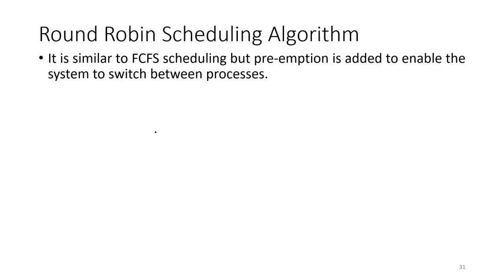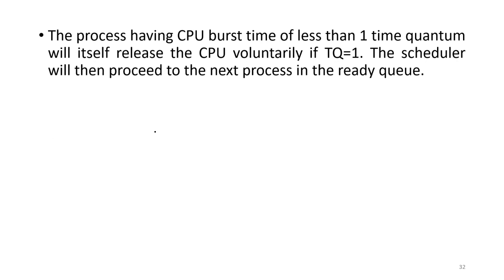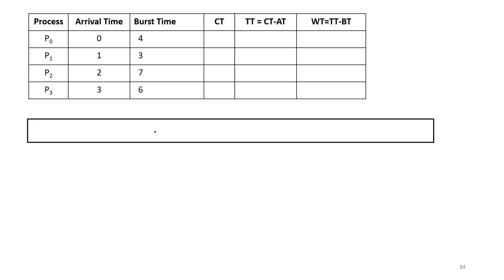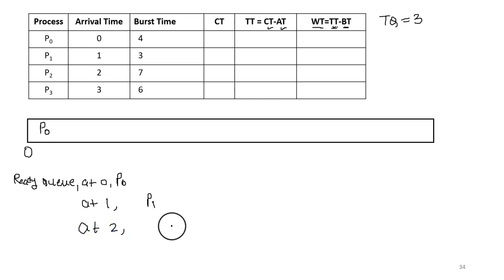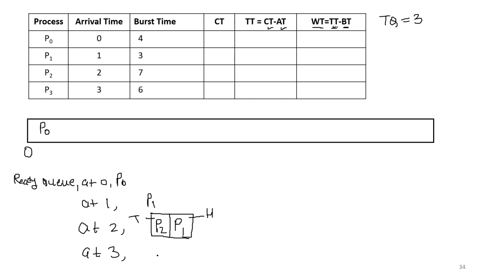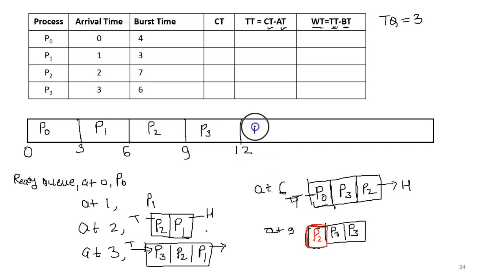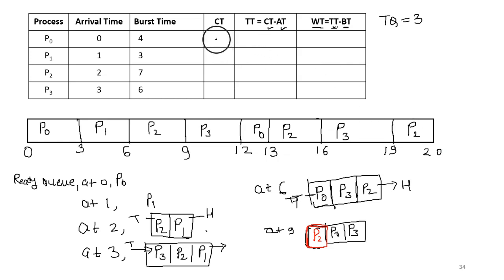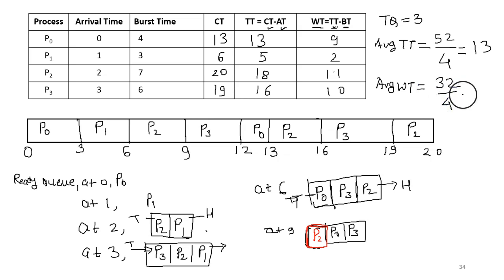Round Robin Scheduling Algorithm ||CPU Scheduling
This video tutorial covers Round Robin Scheduling Algorithm ( known as RR Scheduling Algorithm) and its example. It also covers merits and demerits of Round Robin Scheduling Algorithm.